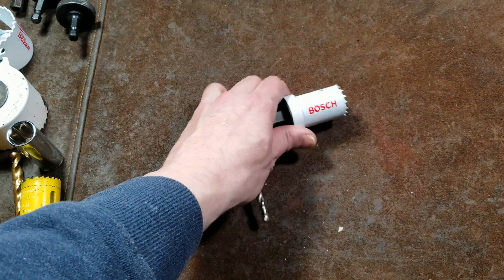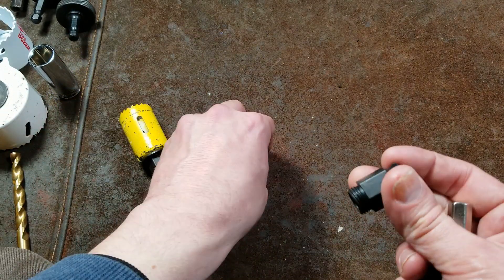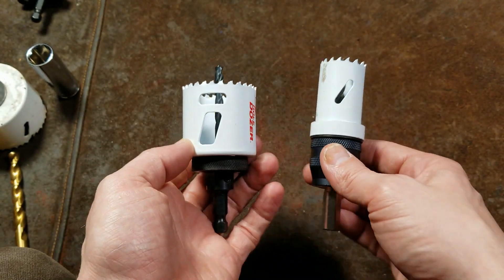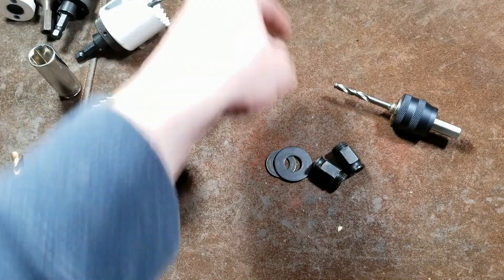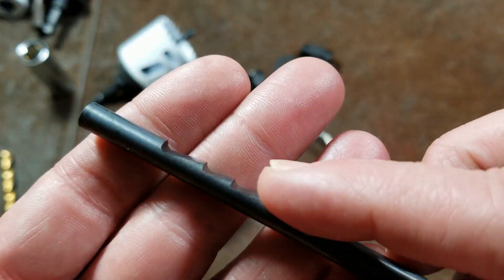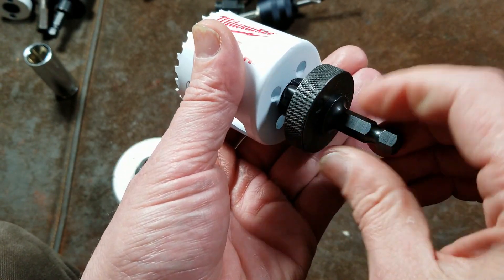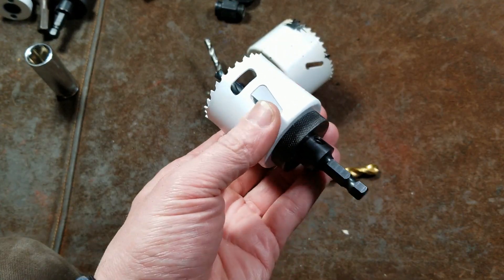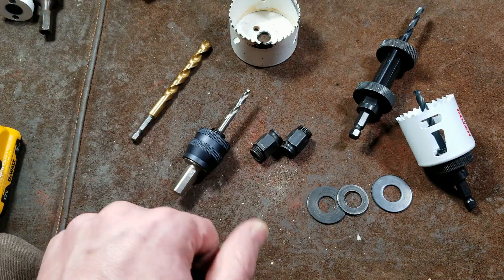Bosch Progressor Quick-Change Hole Saw Adapter Review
This is a pretty detailed review of this Bosch Quick Change hole saw adapter I think it is good in some ways but not and others . .